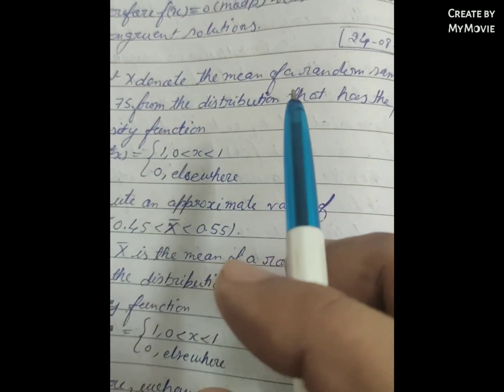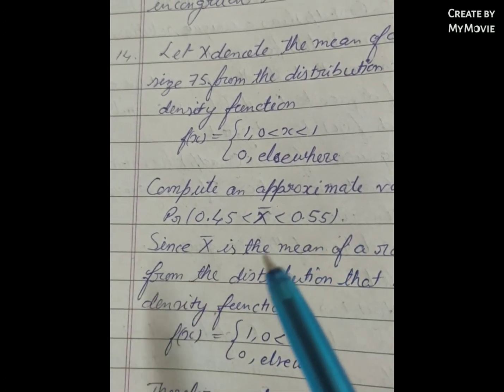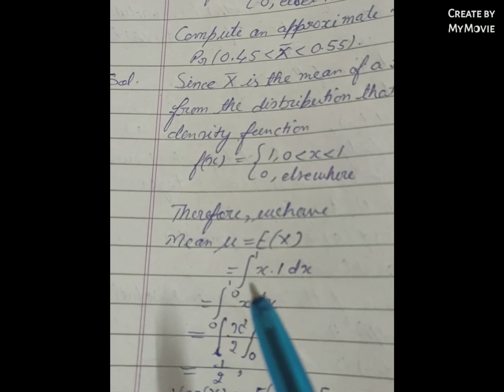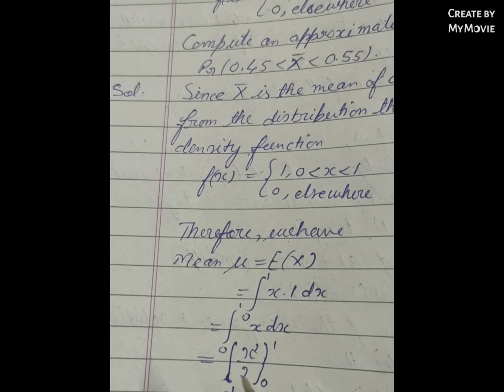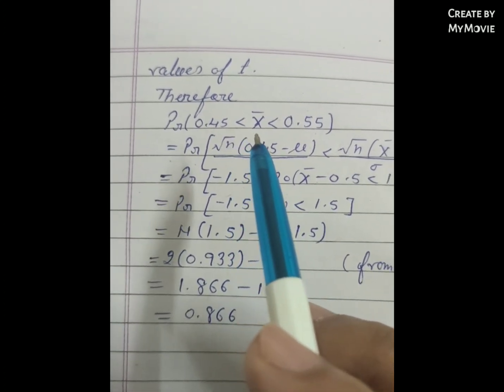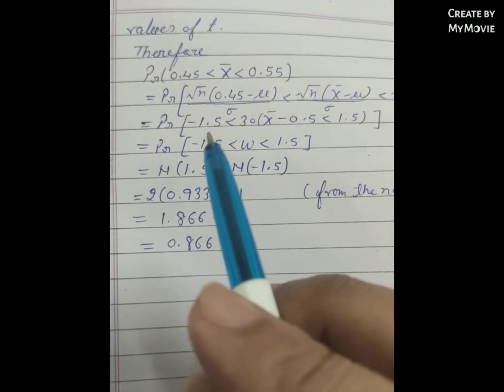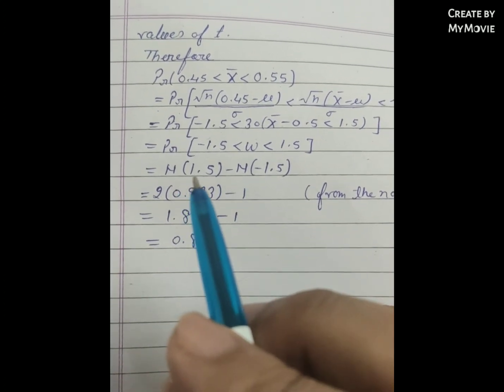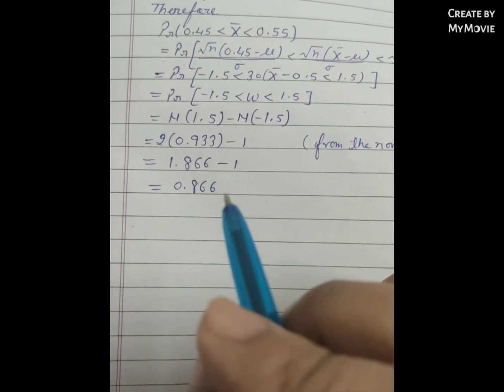LetX mean,size75from dis.p.d.f. f(x) {1, 0to1&0,else.App.Pr(0.45le.th.X bar le.th.0.55)(Q.A.88.HR)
Let X denote the mean of a random sample of size 75 from the distribution that has the probability density function
f(x) equal to { 1,0less than x less than 1
                       {0, elsewhere.
Compute an approximate value of
Pr( 0.45 less than X bar less than 0.55).